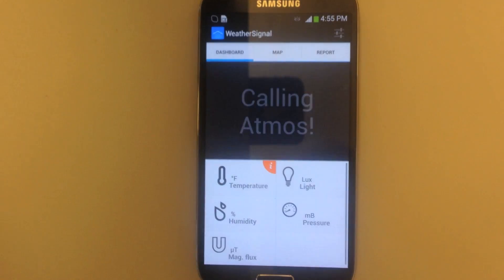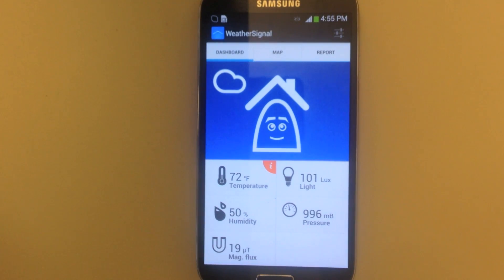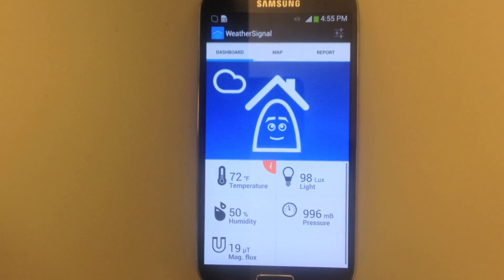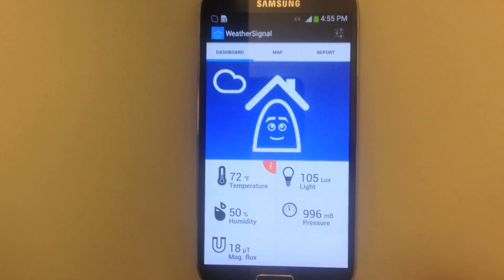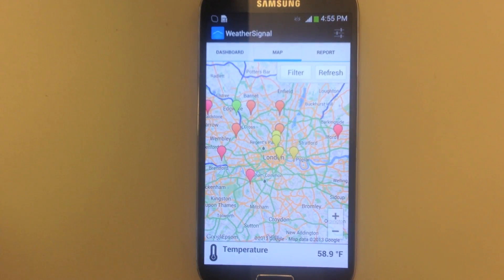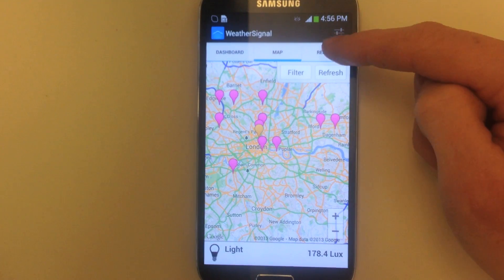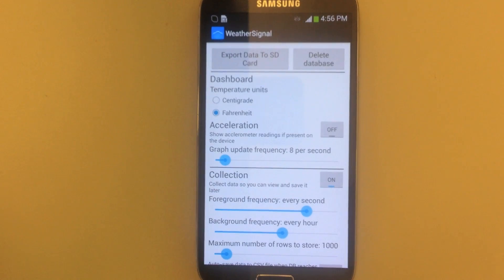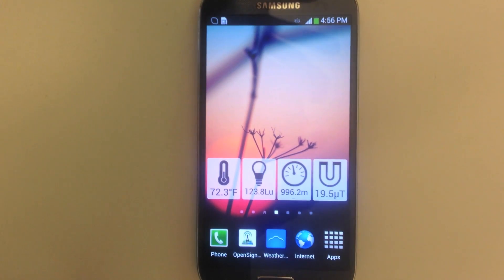WeatherSignal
An Android app that lets you become a part of the world's most ambitious weather crowdsourcing project.

Download to get the most out of the sensors on your phone.

Voice by Samuel. Fingers by James. Music by GRR: London by Night - Deep Jazz Mix